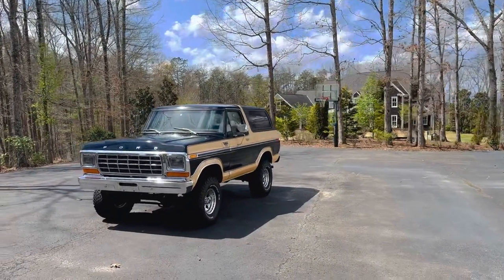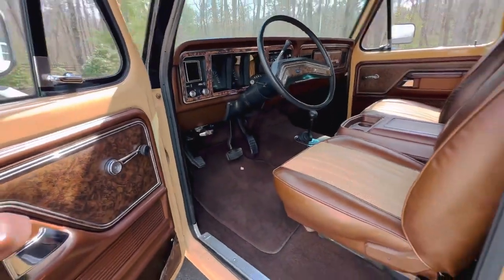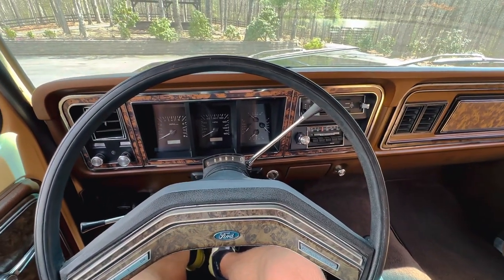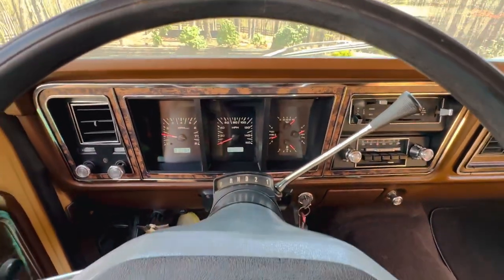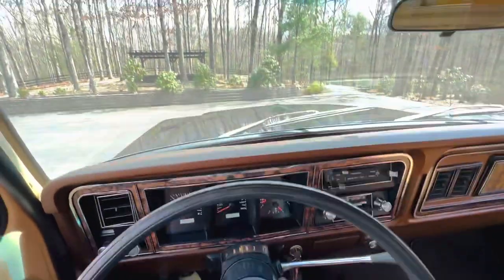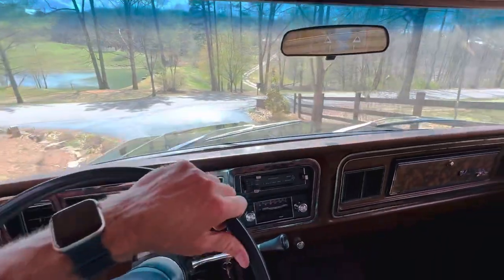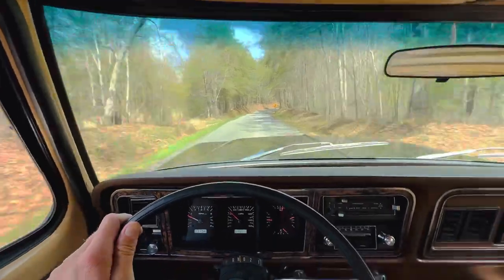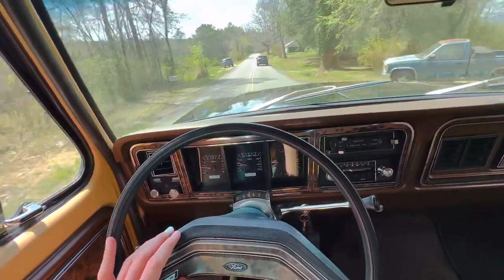1978 Ford Bronco XLT Ranger Coyote Swap Cold Start & Drive!